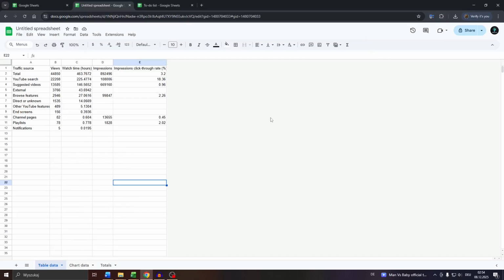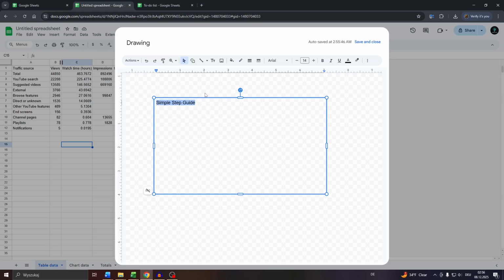How to Insert Watermark on Google Sheets | Adding Watermarks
Learn how to insert a watermark into your Google Sheets document using the built-in drawing and image tools. This method helps you add subtle branding or background visuals while keeping your data readable.

If you're learning about using Google Sheets on PC and laptop, also check out how to insert emojis in a document on Google Sheets